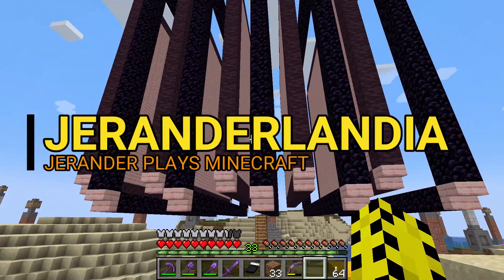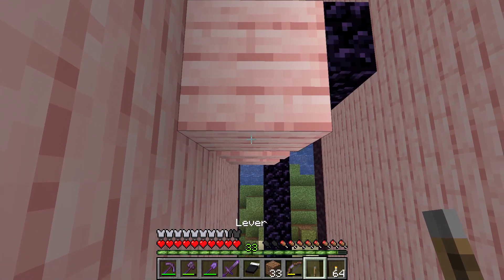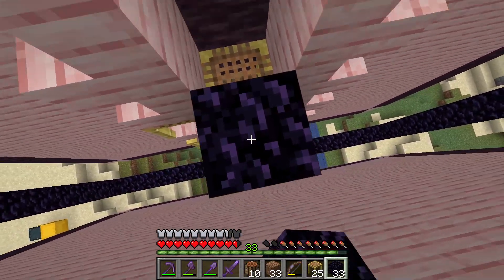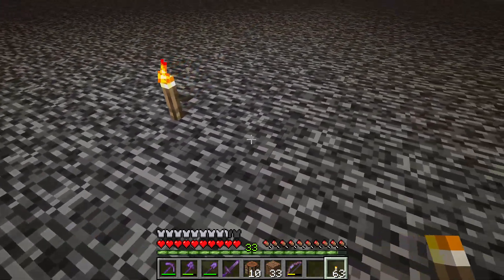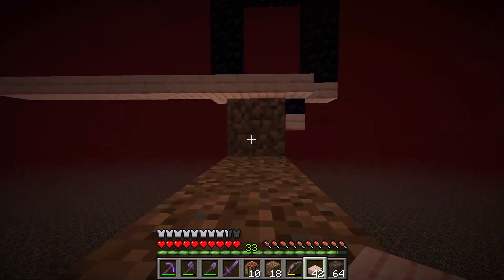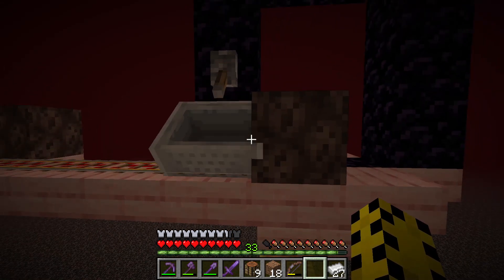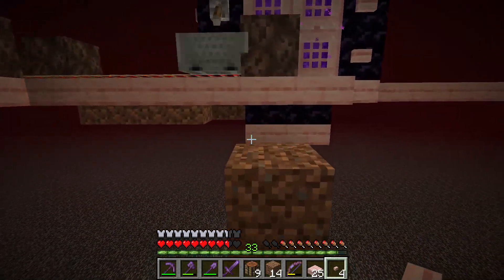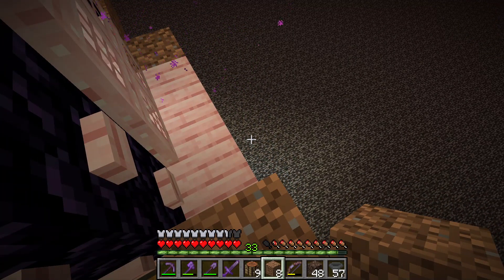SP-409 - Legendary - Jeranderlandia (Minecraft 1.20.1)